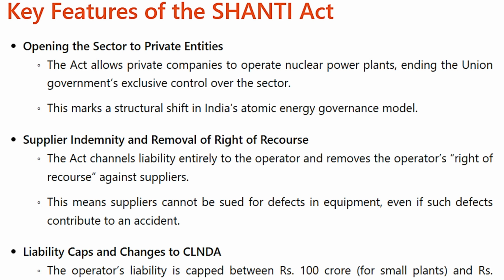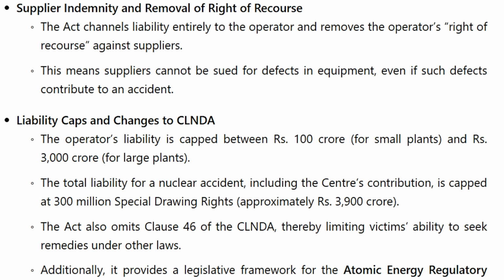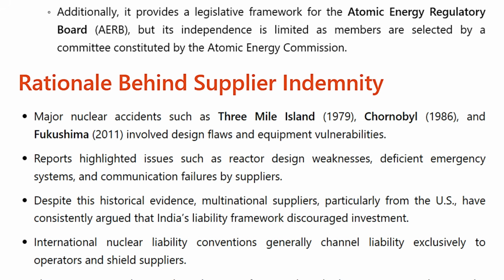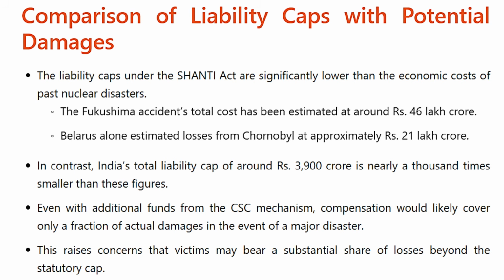SHANTI ACT | Nuclear Power Sector